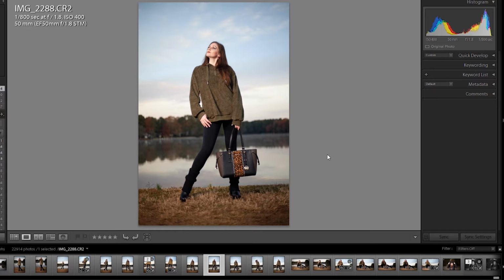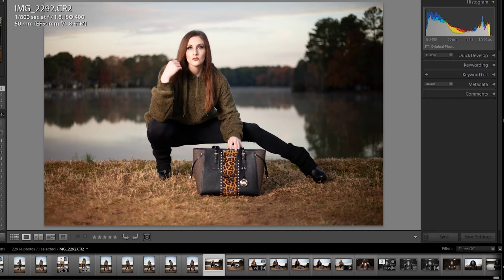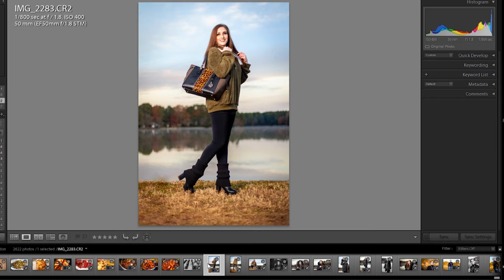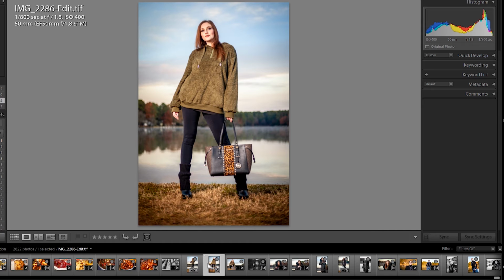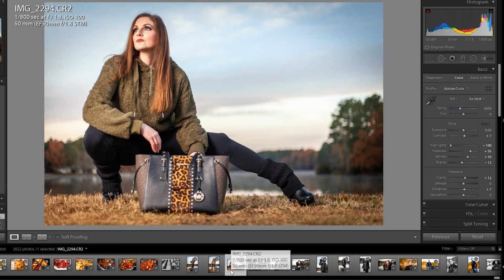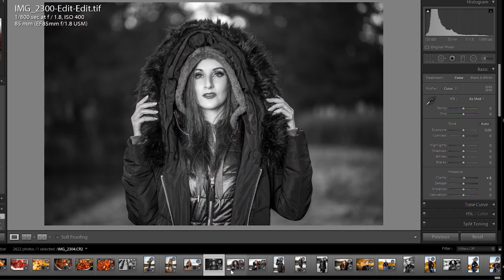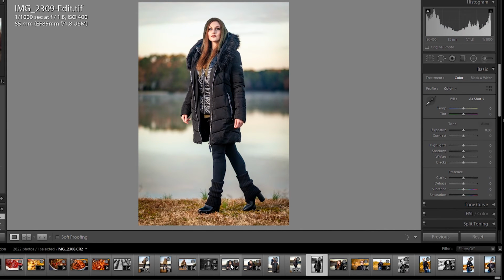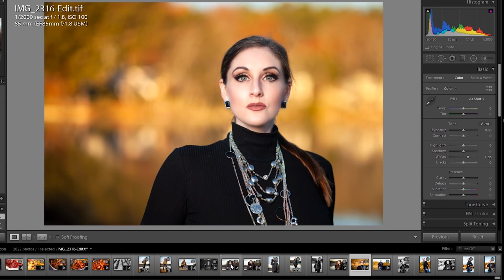The Picture Selection Process